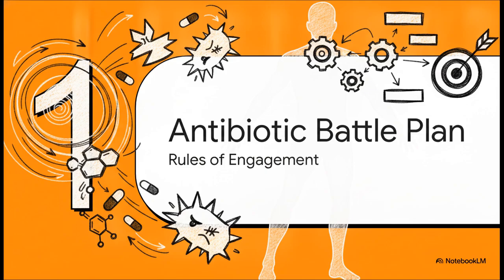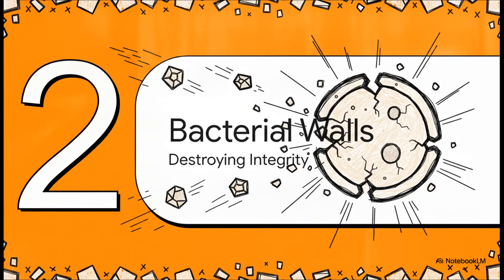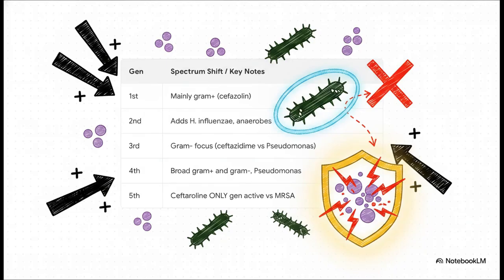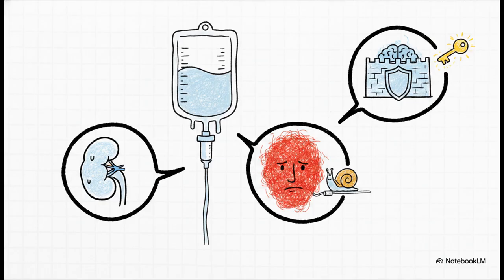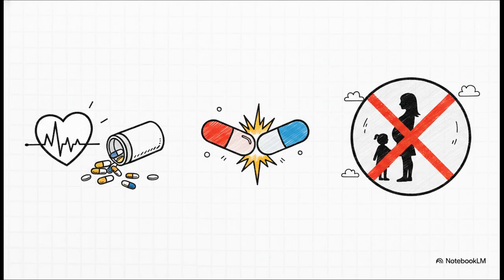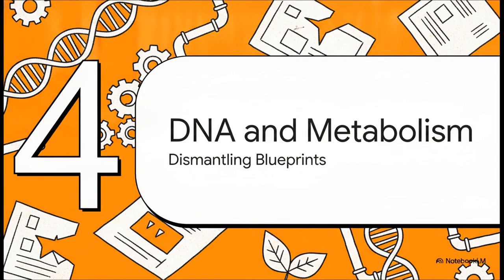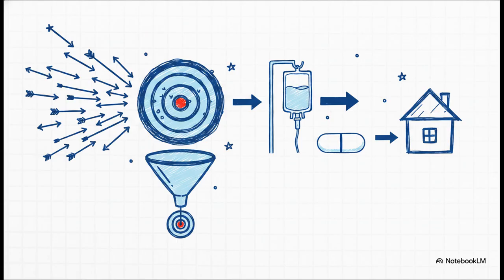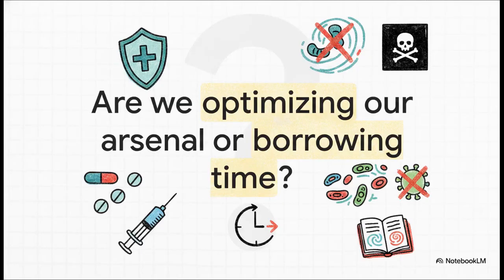149 Treatment and Prophylaxis of Bacterial Infections